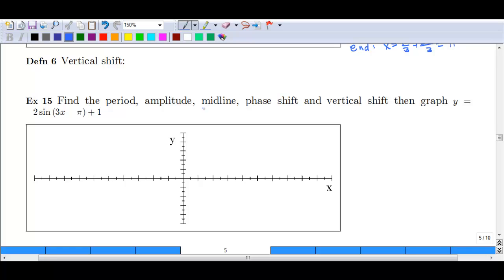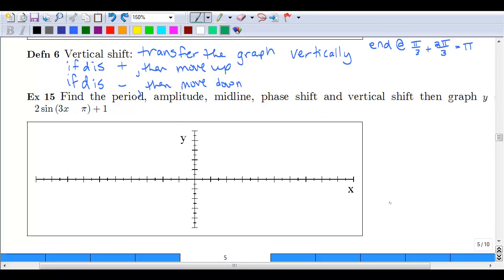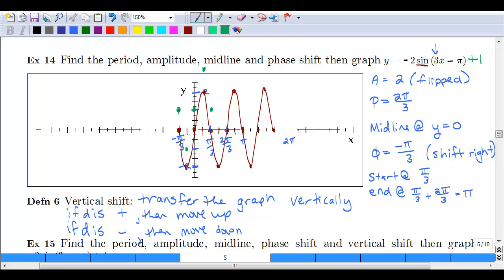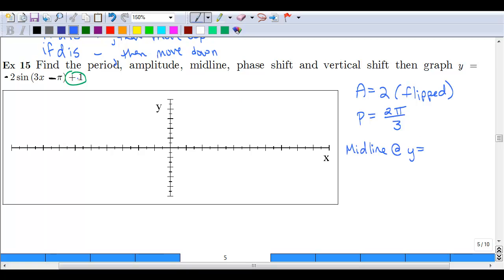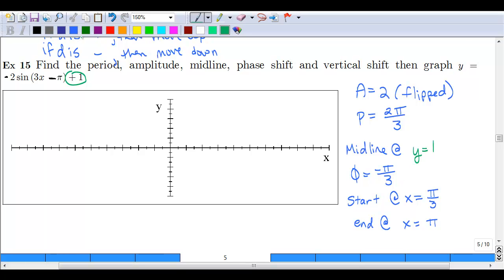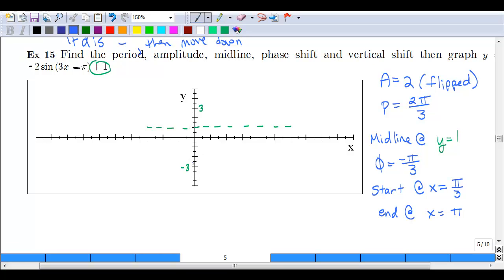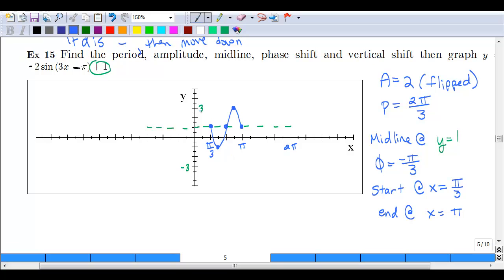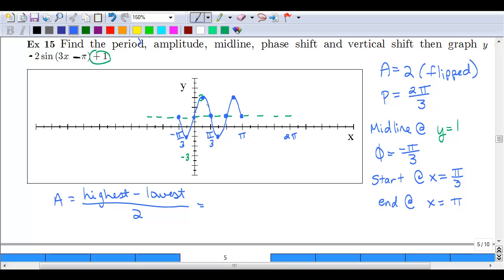Tech Math IV: Section 2.2b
Vertical shifts on graphs of trig functions